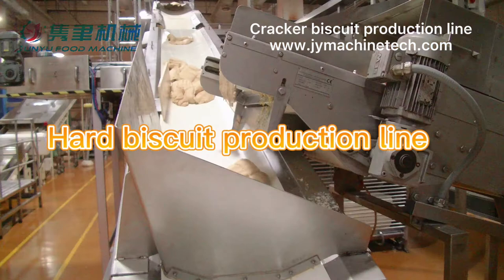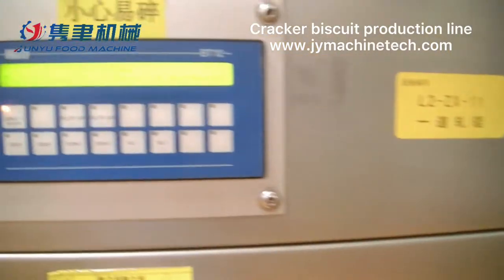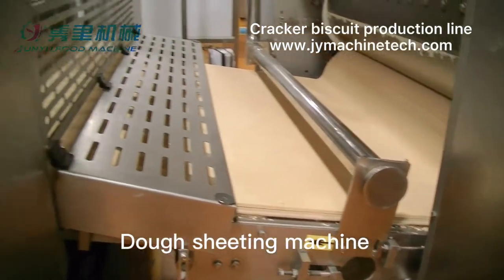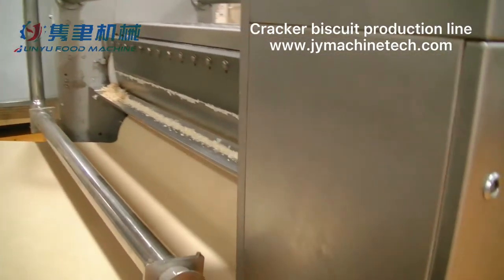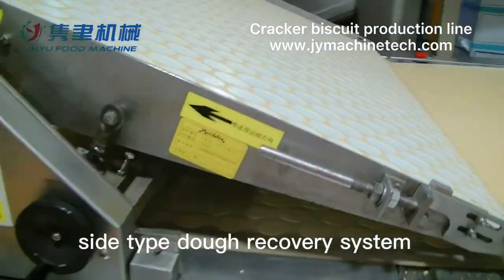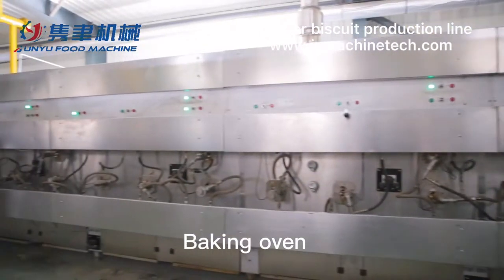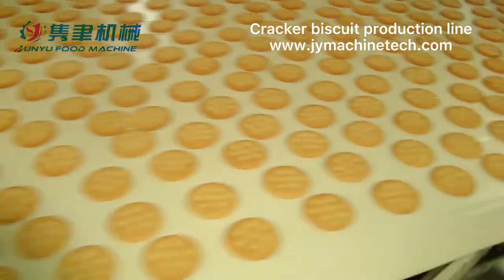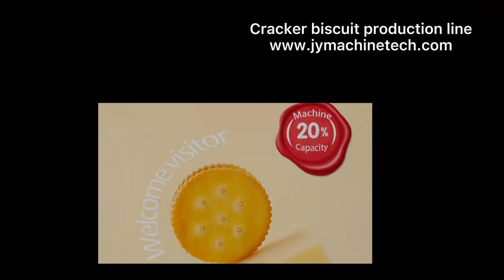Cracker making machine, Biscuit production line, Dough sheet Forming & Cutting Line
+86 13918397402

Jymachinetech’s sheet forming and cutting lines handle a wide range of dough types to produce laminated and/or sheeted biscuits, crackers and snacks. The range covers every application, from dedicated plants to flexible, multi-purpose lines. Every machine has been designed for high output while minimizing costs in areas such as labor, waste and downtime.

Oven energy can be diesel, electrical, gas or LPG which capacity from 50kg / h to 1500kg / h. Full automatic control by SIEMENS PLC system or equivalent brand like Schneider.

Model: 280 / 400 / 600 / 800 / 1000 / 1200 / 1500

Sales Manager: Marco Mobile/Whatsapp/Wechat: 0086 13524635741 Facebook Shanghai Junyu Food Machinery Co,. Ltd Add:No. 6099, Puwei Road, Fengxian Dist., Shanghai,201417